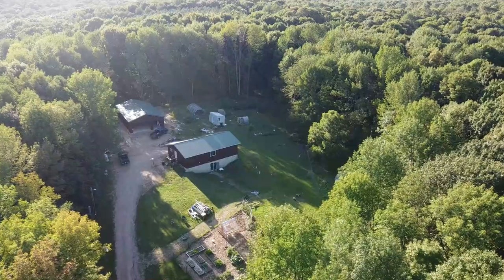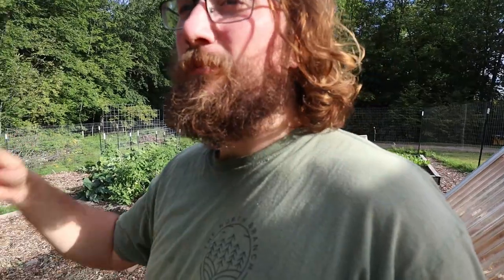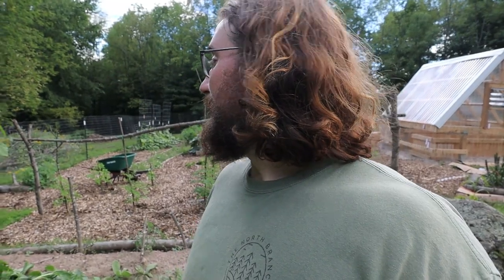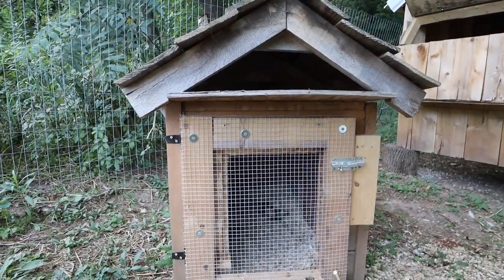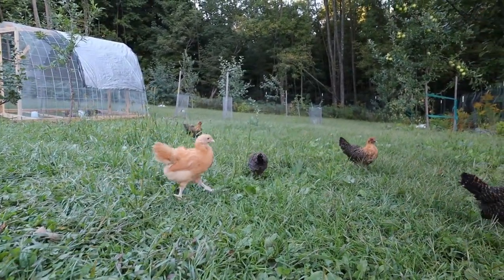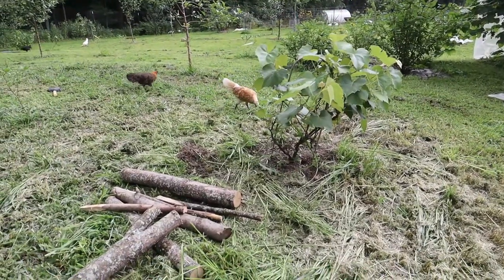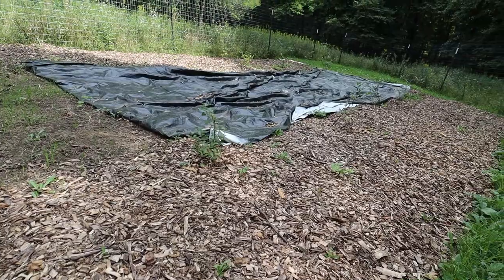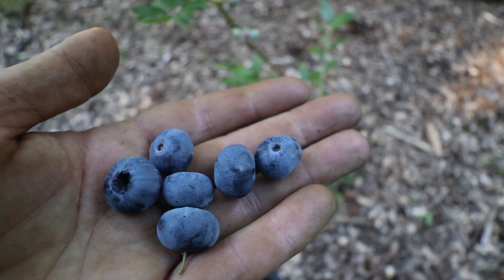Late Summer Homestead Tour │ Garden, Food Forest, Chickens, Blueberry Patch, Greenhouses, Pole Barn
A lot has changed on the homestead in the past few months. A garden has been created, greenhouses and a pole barn constructed, a blueberry patch planted, and the introduction of laying hens and meat birds.

0:00 Garden
2:29 Greenhouse
3:25 Hügelkultur
5:49 Chicken Run
6:40 Compost System
7:15 Cattle Panel Greenhouse
7:50 Chicken Coop
8:20 Cattle Panel Hoop & More Chickens
9:09 Food Forest
11:01 Hoop House
12:05 Blueberry Patch and Meat Birds

For hunting content & Podcasts please consider becoming a patron for $5 a month:

About Me (Evan):
I left the corporate world to take control of my food supply.  I am developing land that has been in our family for over a century, but hasn't been lived on since 1954. I want to set up food systems that will provide my family with food security for the next 100 years.